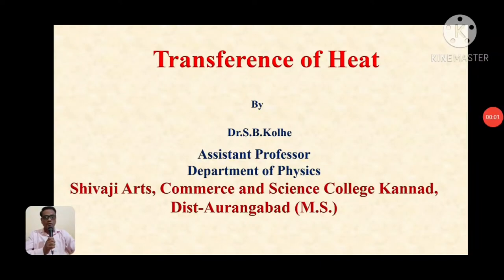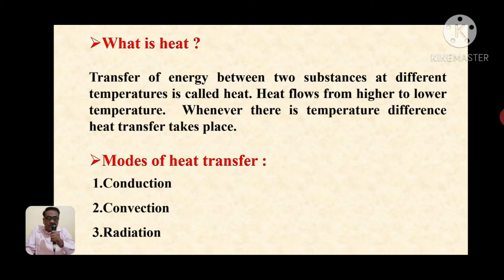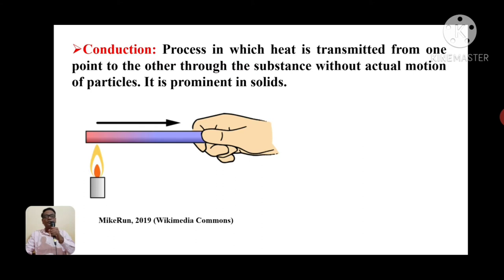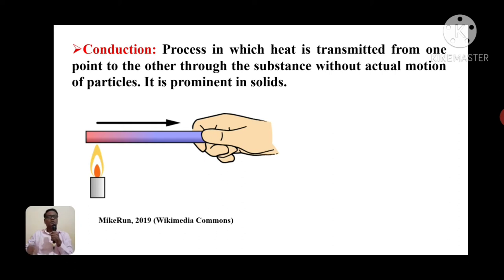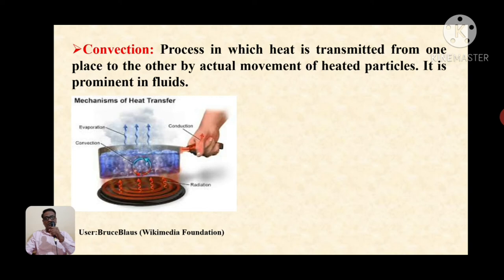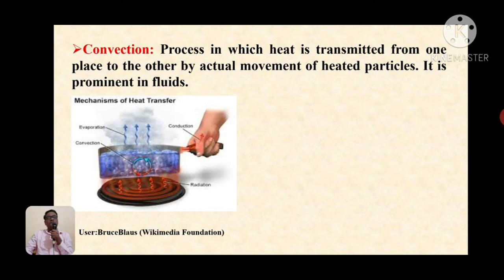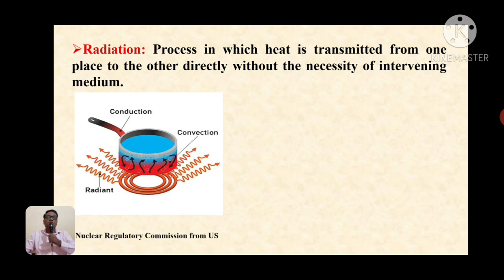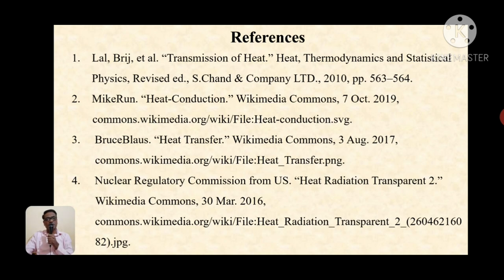Transference of heat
Here modes of heat transfer are discussed.